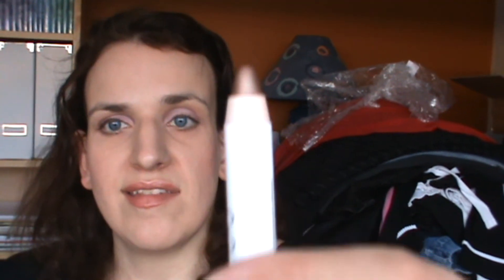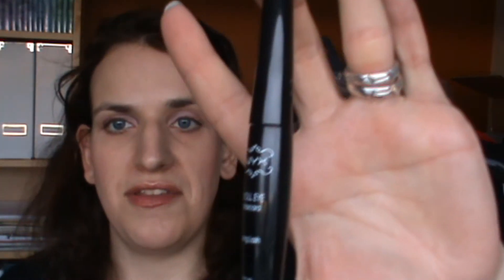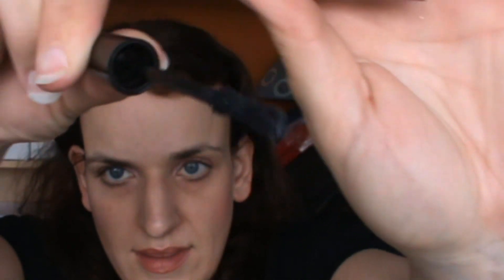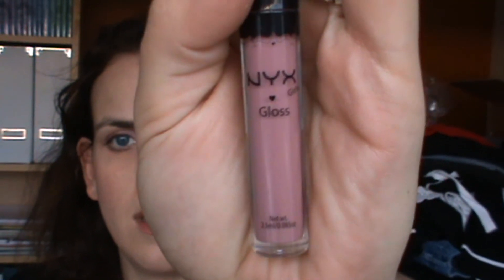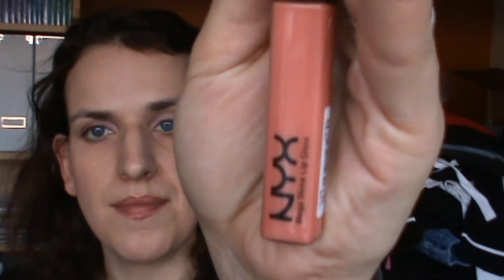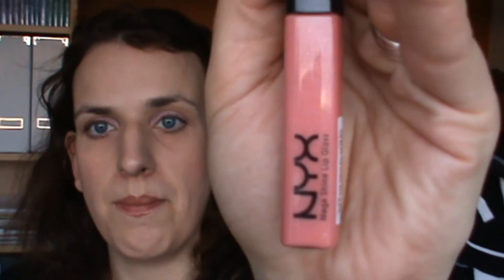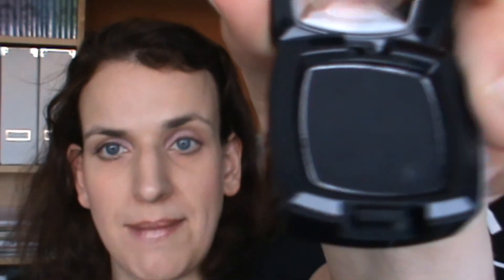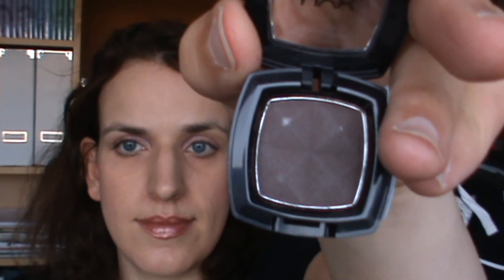Cherry Culture Haul Part 1 (NYX Round Lipstick and others)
My Cherry Culture Haul from last summer.

This video was recorded in August 2010.

Products mentioned:

NYX Jumbo Eyeshadow Pencils in Black Bean, Strawberry Milk, Yoghurt, Lavender, Iced Mocha

NYX Doll Eye Mascara Long Lash Extreme Black

NYX Mega Shine Lipgloss in Frech Kiss, Natural, Smokey Look, Perfect, Sponge Cake

NYX Girls Round Lip Gloss in Natural, Real Nude

NYX Single Eyeshadow in Black (matte), Root Beer (shimmer)